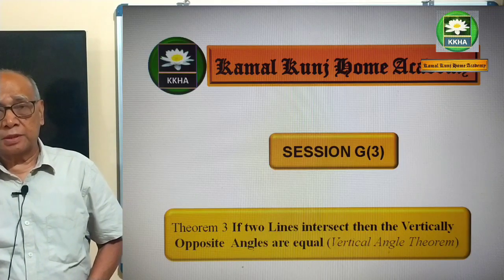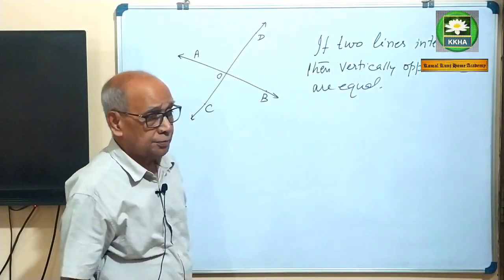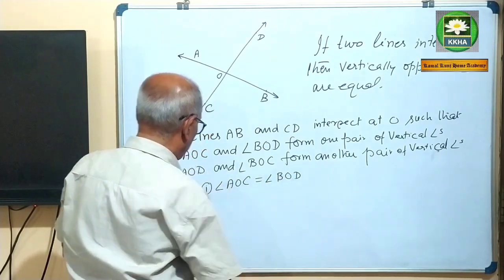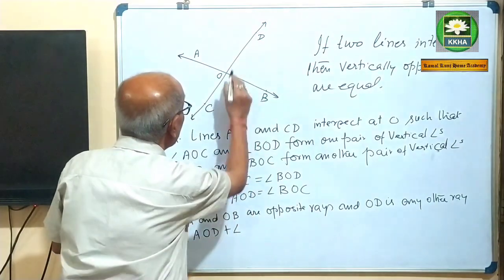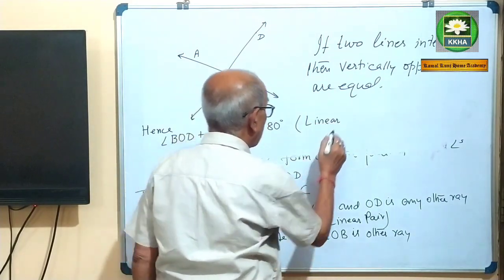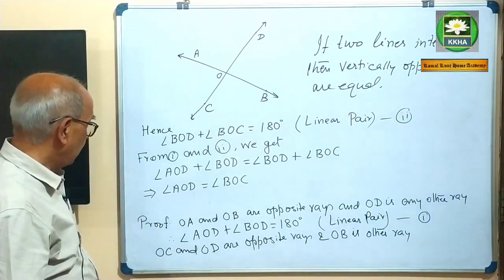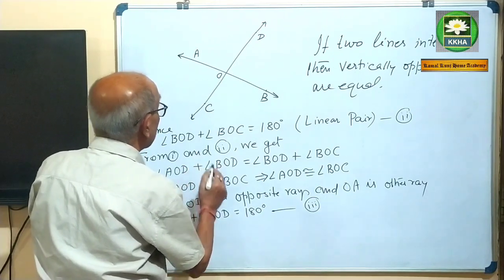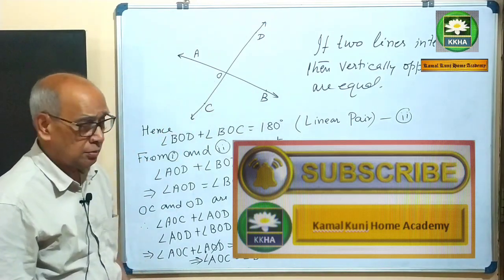If Two Lines intersect, then the Vertically Opposite Angles are equal.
Hello Friends,
In this Session, we will discuss a Theorem based on Vertical Angles. we are going to Prove that If Two Lines intersect, then the Vertically Opposite Angles are equal. Two intersecting lines form two pairs of Vertically Opposite Angles.Two Vertically Opposite Angles have two pairs of Opposite Rays. These Opposite Rays form Linear Pair. Angles of a Linear Pair are Supplimentary. These facts have been used to Prove this Theorem.

Equipmemts Used For Making Video:
Mobile - Redmi Note8
Tripod - Osaka OS 550
             - TYGOT T 11 (Flexible Mini Tripod)
MIC - CSLM 20B (Battery Powered Lavalier Microphone, JBL).

From - Bokaro Steel City (India)